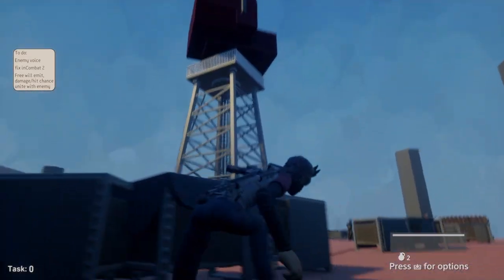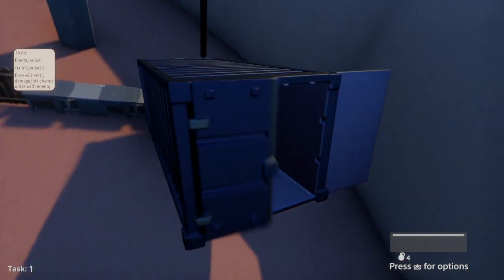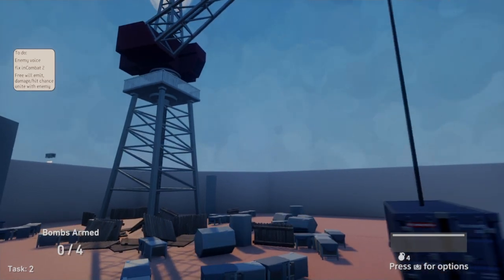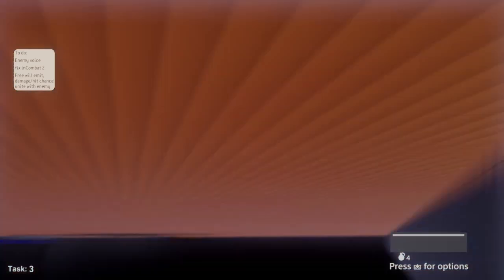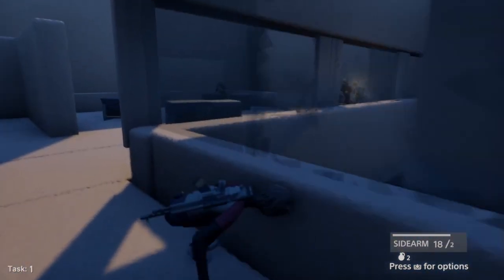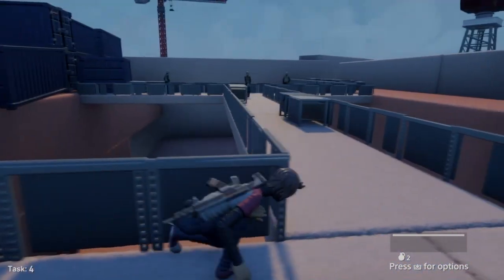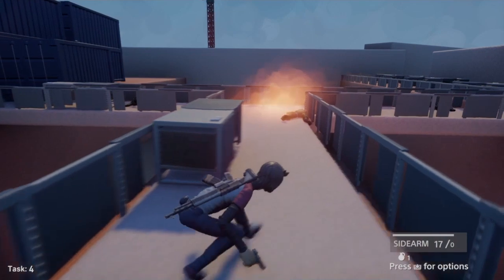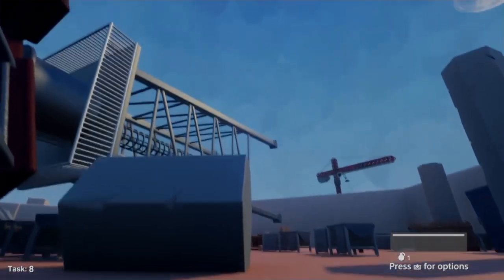Naughty Dog Style Crane Fight - Take Cover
A concept for a boss fight against a giant crane destroying the environment around you.

For my original indie cover shooter, Take Cover!